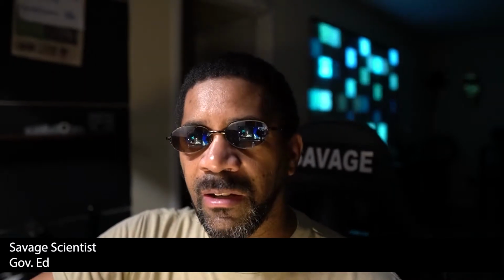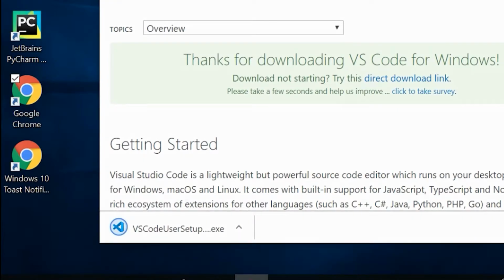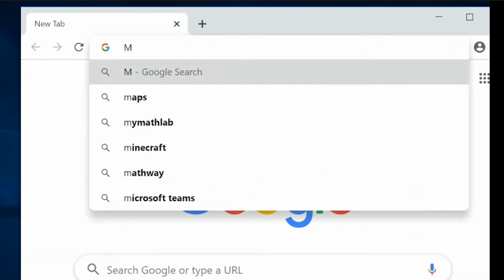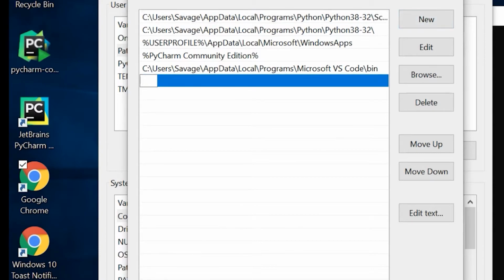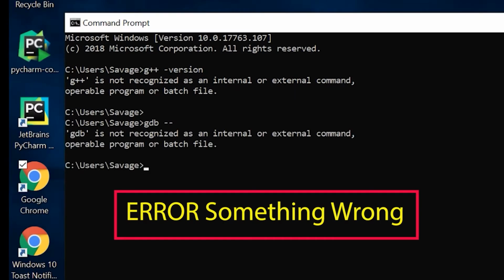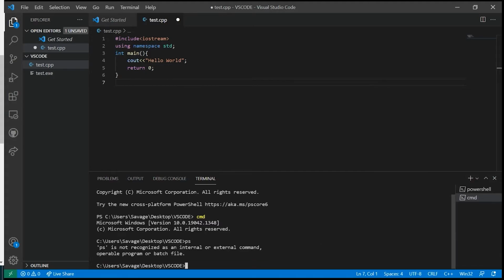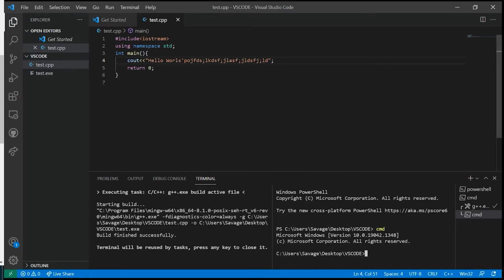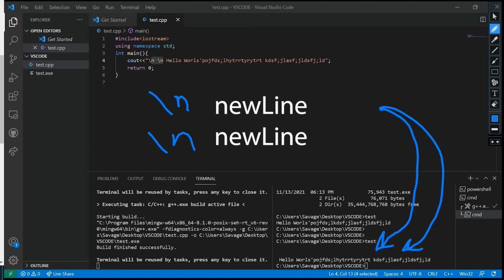Setting Up Visual Studio Code For C and C++ On Windows In 2022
Steps to install Visual Studio Code ( VS Code ) on your Windows PC to write, compile and Run execute C/C++ code. Steps for the mingw-w64 that is G++ compiler and GDB debugger. There is an update video if your run into an ERROR saying MINGW-W64 "the file have been downloaded incorrectly"

*1* step by step tutorial
MS official source

*2* Source Forge MinGW-w64 Windows Executable (7/2020) no BS

IF YOU RUN INTO TROUBLE USE THIS LINK
                  Error stopping you from installing the compiler
                              Downloaded incorrectly
B) select the file named = x86_64-win32-sjlj
 Unzip the files to the root of your C:\
           Next   RESUME THIS VIDEO AT 6:10

0:00 introduction
0:45 VS Code(Visual Studio) System Requirements
2:09 Installing Visual Studio Code
3:20 Installing The C++ Extension
4:28 Installing the mingw-w64 Compiler
6:10 Setting Up Environment Variables for C++ Visual Studio Code and Mingw-w64
8:20 Testing Environment
9:03 Running Your Program

MY GEAR:
Main Camera Sony A6400
Lens Sigma 14mm
Sony Kit Lens Emount
Gimbal DJI Ronin SC
Secondary Camera Sony Ax 53
Action Camera Latest GoPro 8
Alt Video Editing Software Corel Video Studio
Microphone Rode shotgun microphone
Another Good mic Takstar shotgun microphone
Computer1 Dell 8 Core
Computer2 Surface Book
Logitech Keyboards
LG OLED best tv in the world
Budget TV TCL 55 inch
NONTECH
Savage Shirt